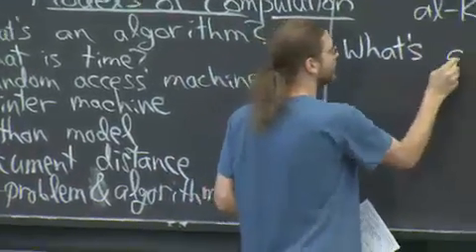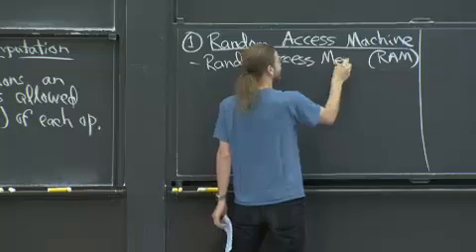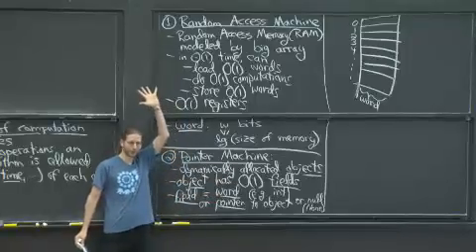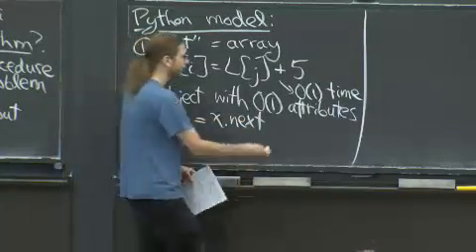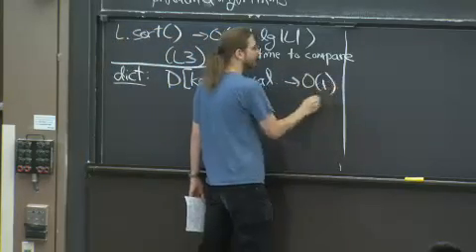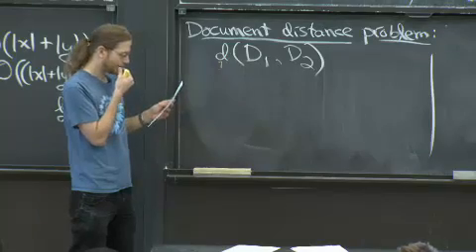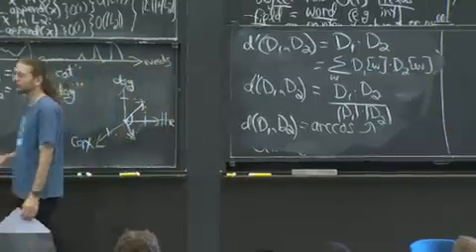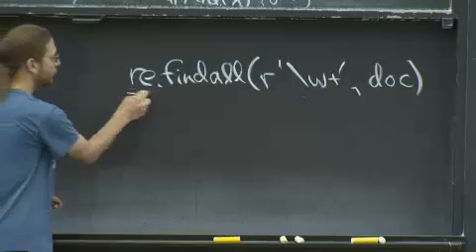MIT6 006F11 lec02 300k